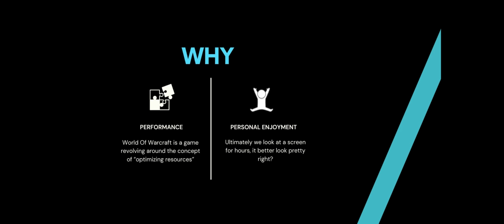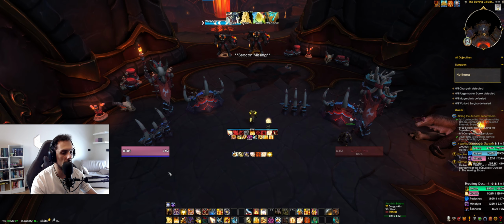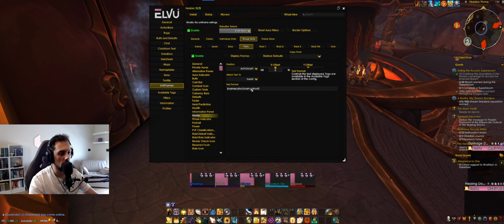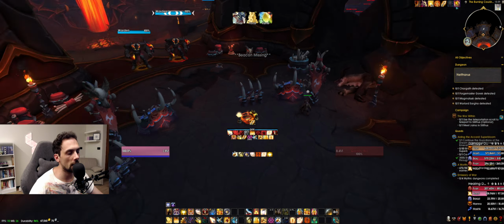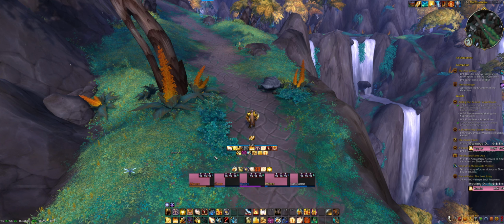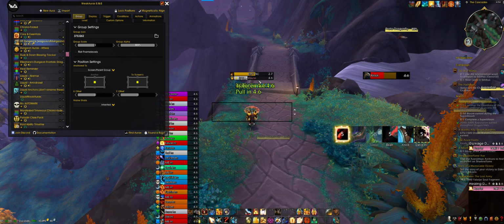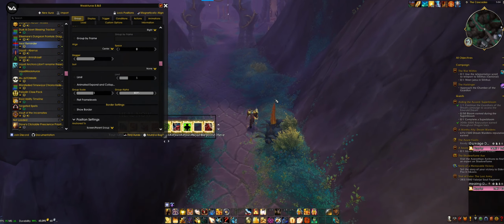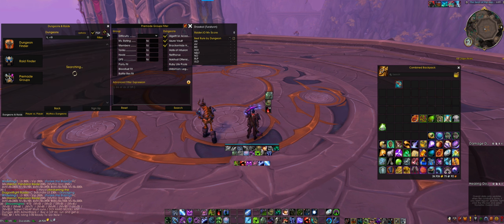My complete UI set-up for The War Within!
This was an overview of my whole set up for the upcoming expac, as mentioned most of the elements are either directly imported from other players or slightly modified, here is the complete list of mentions to all the original creators

For the Plater, a few of the weakauras including the class WAs, ElvUI chat settings, BW & LW, details
for the uniframes set up oin ElvUI
for the Plater modd and general mentions, the goat of WOW content creation
mentioned for his amazing Class WA packages

0:00 intro
1:08 why is it important?
2:51 List of UI addons
3:02 ElvUI
13:01 Plater
16:20 Weakauras
25:48 Little wigs + Big wigs
26:28 OmniCD
27:02 Details!
27:45 Clique
29:00 Other non-gameplay addons
30:15 outro